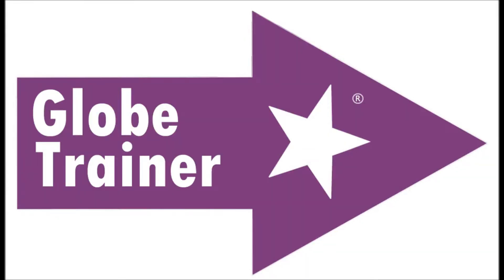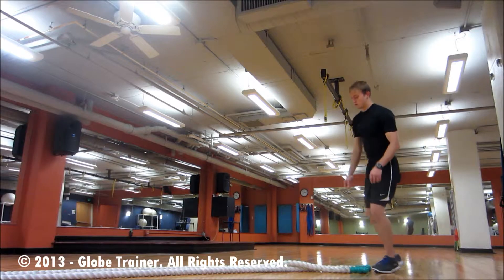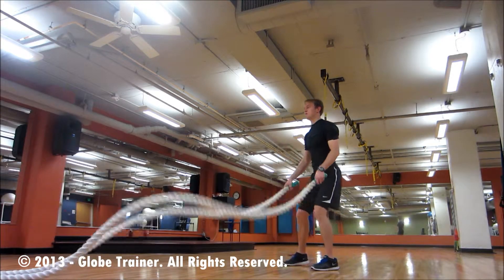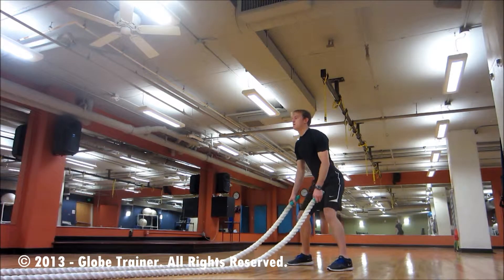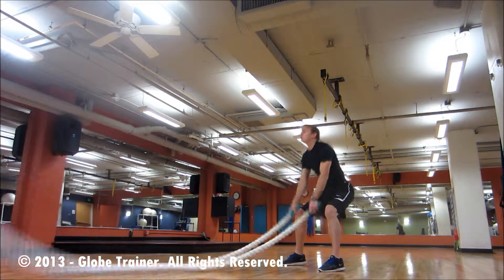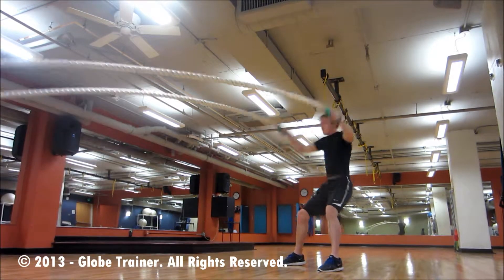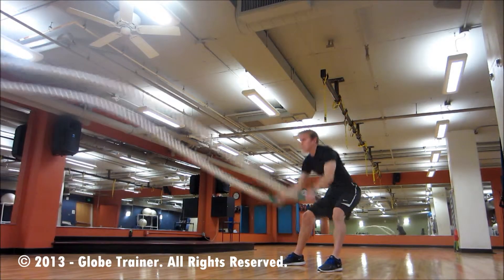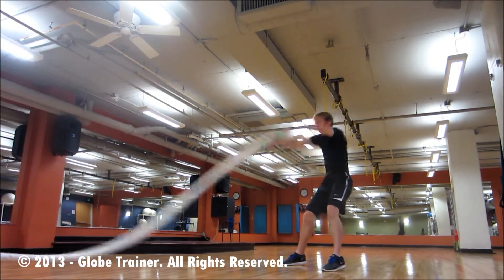Battle Ropes Front Raise